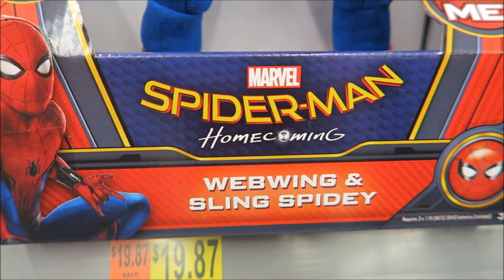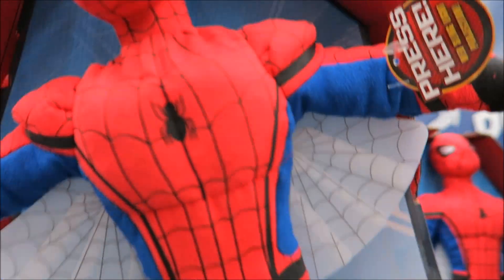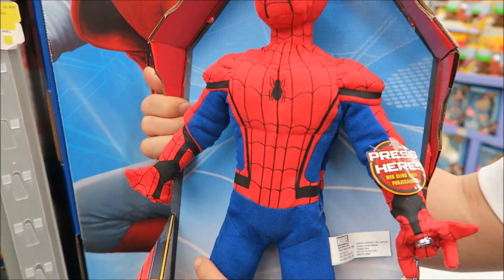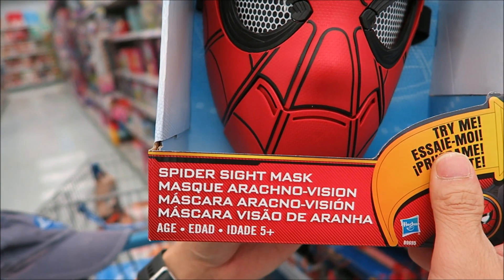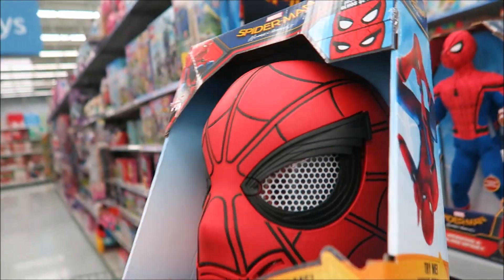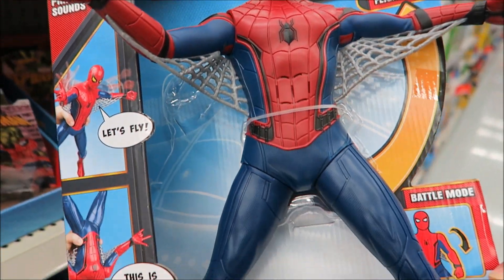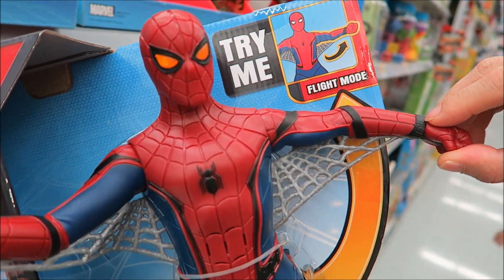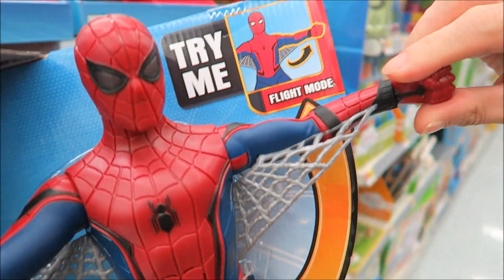SPIDERMAN Webwing & Sling Spidey; Spider Sight MASK & Tech Suit SPIDERMAN HOMECOMING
Check out all of the new Spiderman Homecoming toys we saw at the toys section in Walmart. There are SPIDERMAN Webwing & Sling Spidey, Spider Sight MASK and Tech Suit SPIDERMAN for the new Spiderman Homecoming movie.

Welcome to jCloudTV! :)